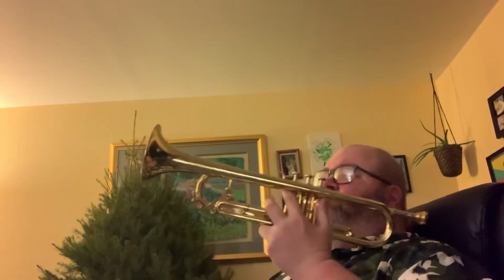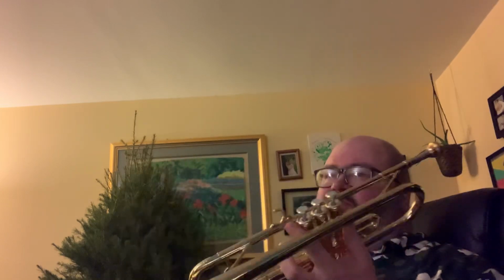“Carol’s Theme”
One of my favorite lead trumpet excerpts from TV: the Carol Burnett Show theme. This is a great melody written by Joe Hamilton, Carol Burnett’s husband and it just so happens to lay perfectly in the lead trumpet wheelhouse register. I love playing this tune! And incidentally it ends on my favorite note to play on this horn: C#. It’s fun to find the notes on the horn that really resonate and on this Gozzo Leblanc the upper register has a great sparkle to it.